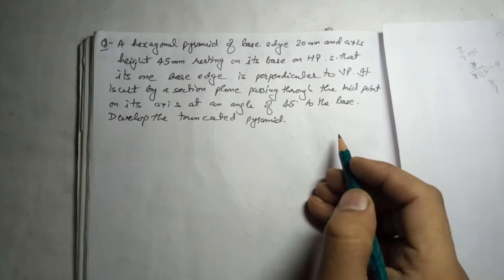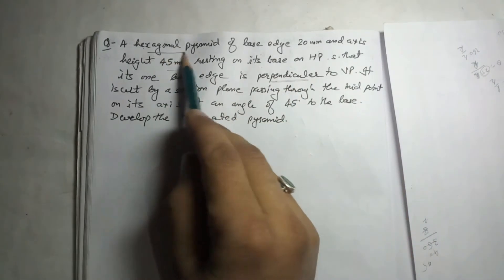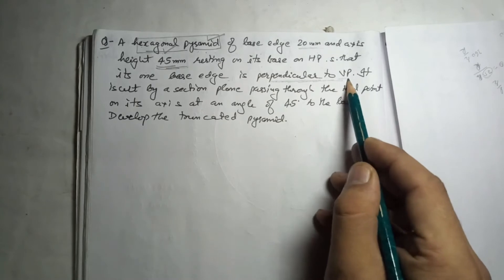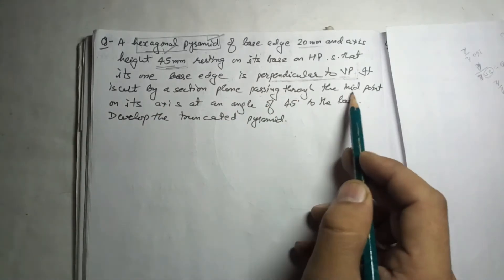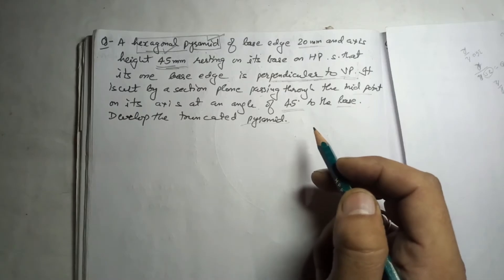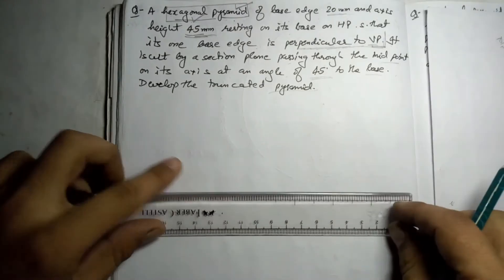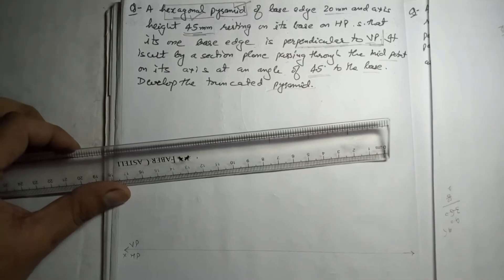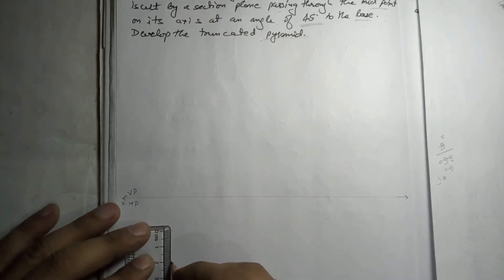(11.14) Development of Truncated Hexagonal Pyramid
- Develop the lateral surface of Hexagonal Pyramid of the base edge 20mm and axis height 45mm resting on its base on HP such that its one of the base edge is perpendicular to VP. It is cut by a section plane passing from the mid point on its axis at an angle of 45 to the base.
- Learn how to find out the true slant height of a pyramid.